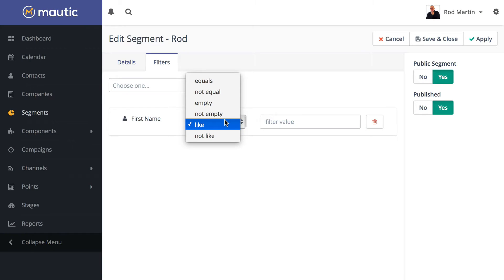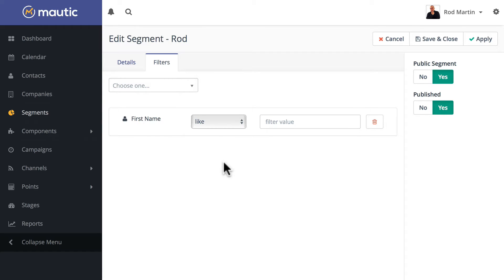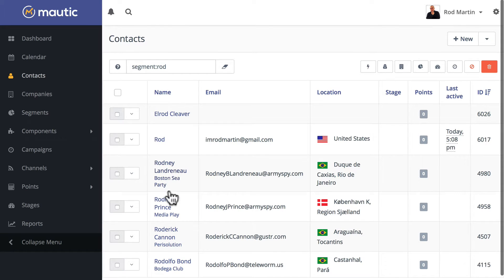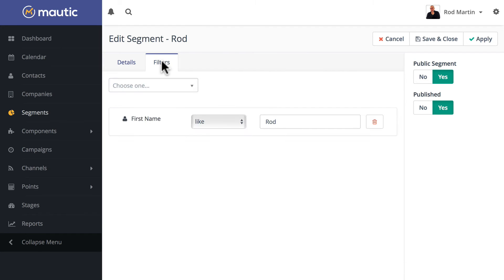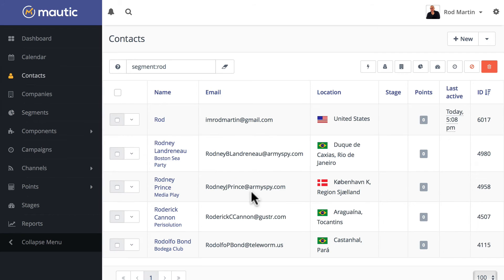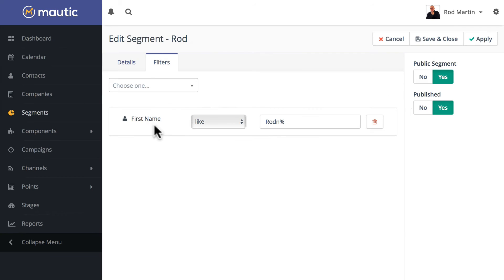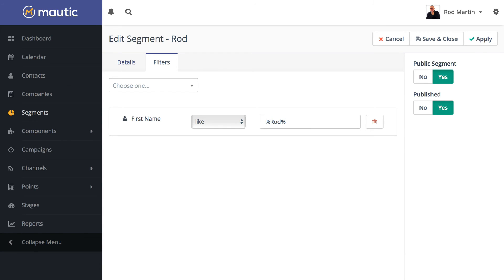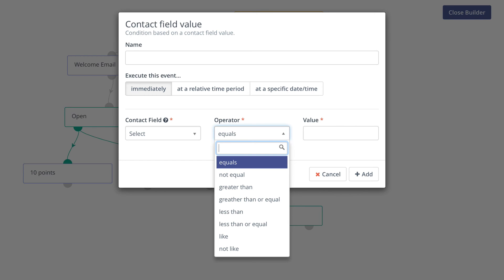Using Wildcards to Filter Results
For everyone using Mautic that isn't a programmer... Wildcards allow you to get results in segments, reports and campaigns using the "like" filter.  Using the '%' symbol before, after or at both ends of some text, allows you to filter based on those results.